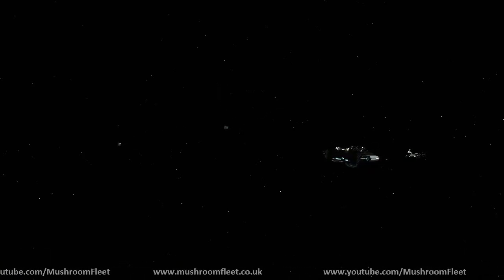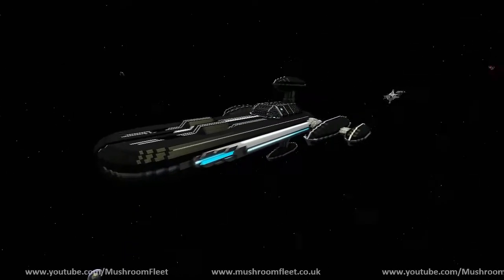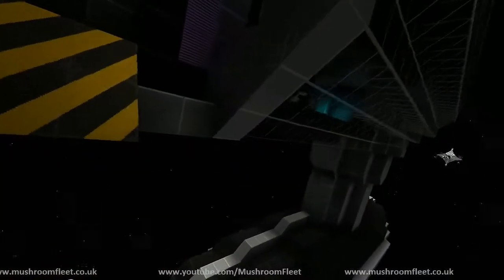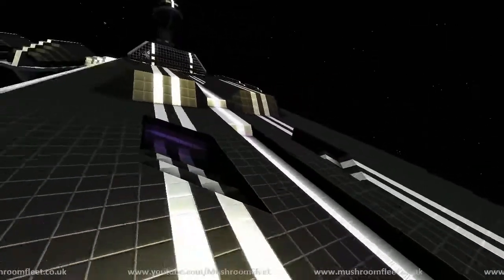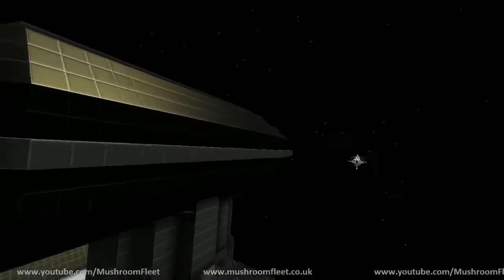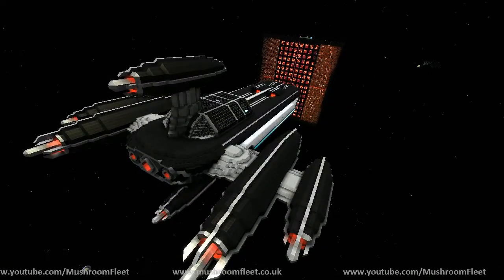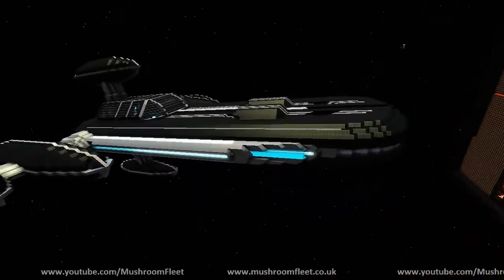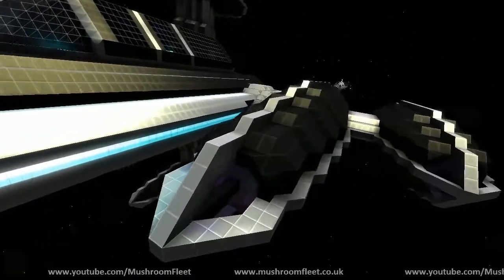Star Reacher by Murthag